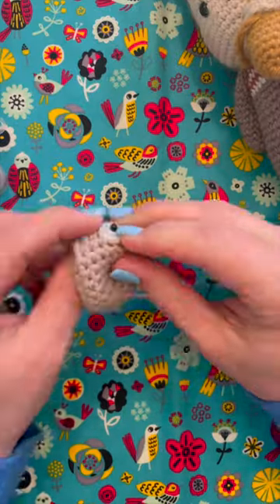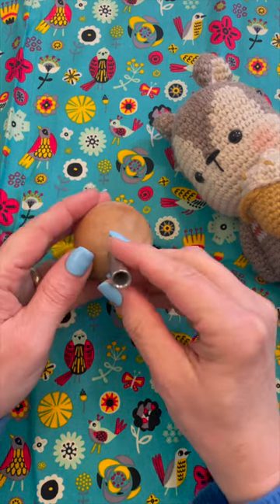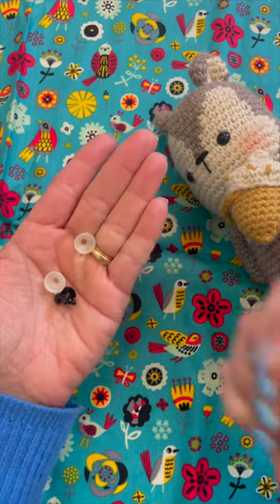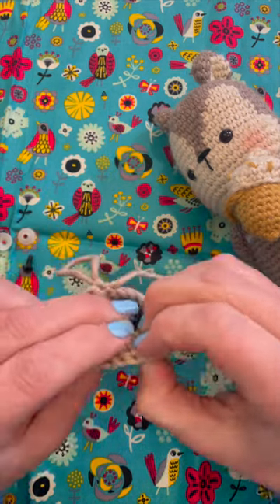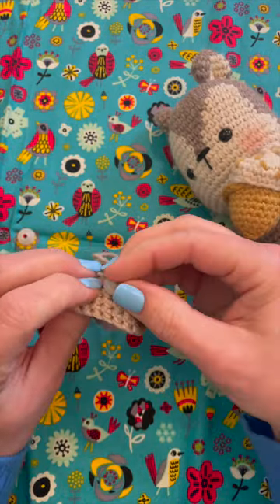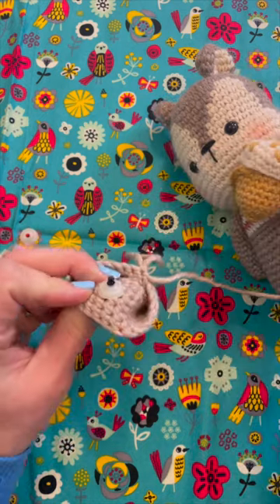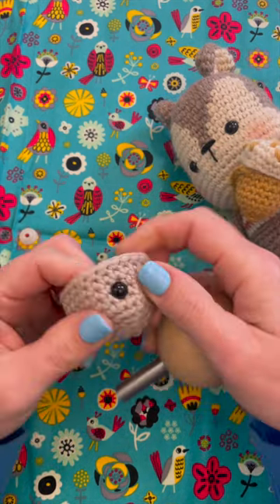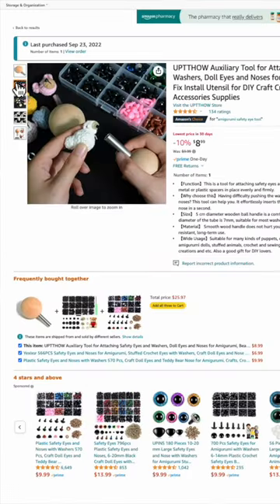MUST HAVE Amigurumi Safety Eye Tool | Crocheted & Knitted Toys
Amigurumi Safety Eye Tool

My Favorite Crochet Hooks